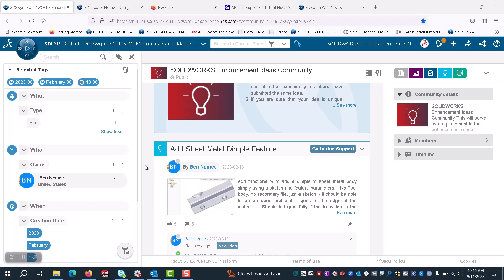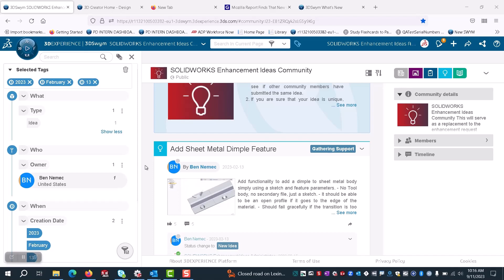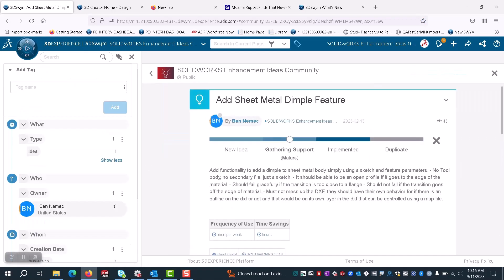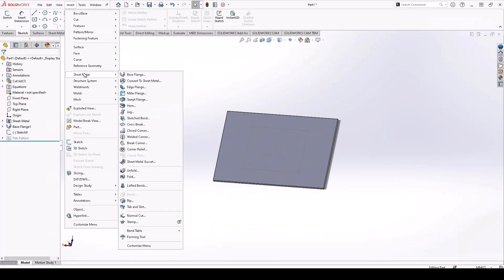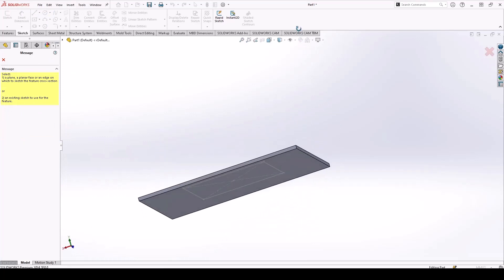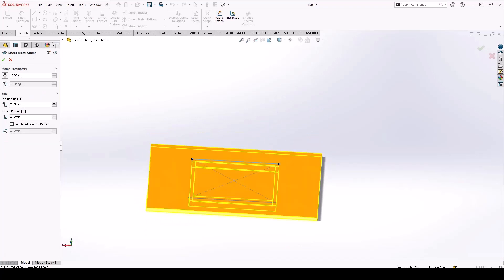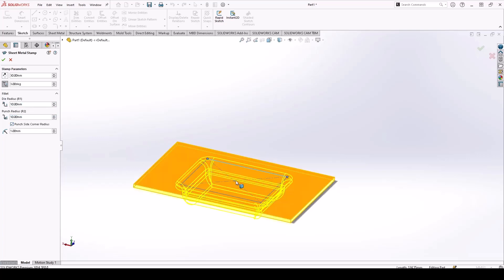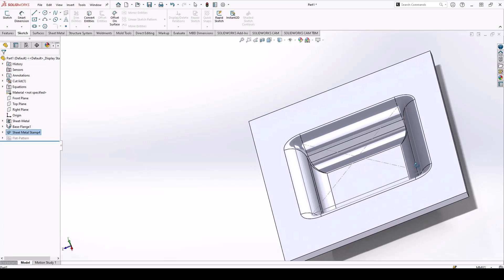SOLIDWORKS 2024 - Sheetmetal Dimples Using Sketches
For creating stamped dimples in sheetmetal components users had to add profiles in libraries to create their desired sheetmetal geometries. In SOLIDWORKS 2024 this has been enhanced by a sketch based parametric tool forming tool called 'Stamp'. This video demonstrates this new enhancement to SOLIDWORKS functionality.

As shown in the video, this enhancement was implemented in response to a SOLIDWORKS user requesting this functionality by submitting an Enhancement Idea to the SOLIDWORKS Enhancement Ideas Community The community is moderated by the SOLIDWORKS Product Definition team and is an element of our annual research. The goal of this research is to understand which enhancements to SOLIDWORKS products are most important to our users. This understanding is then used to help guide the development of the many enhancements that go into each release of SOLIDWORKS.

Have an idea on how SOLIDWORKS can be improved to better meet your needs?

Submit your enhancement idea today to the SOLIDWORK Enhancement Ideas Community